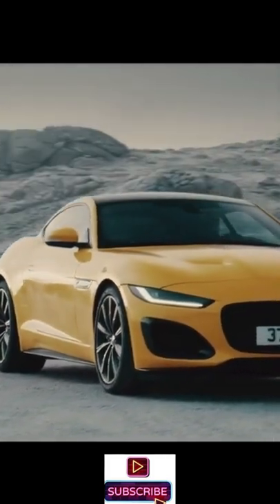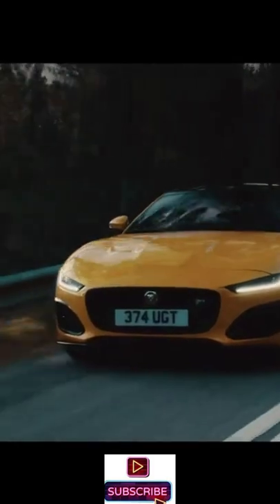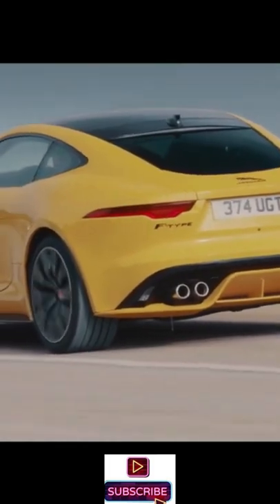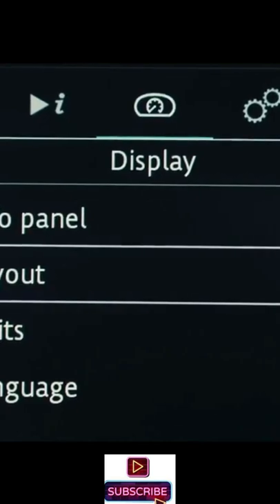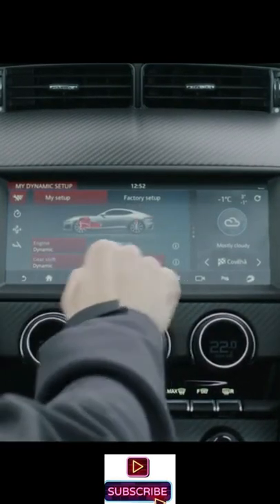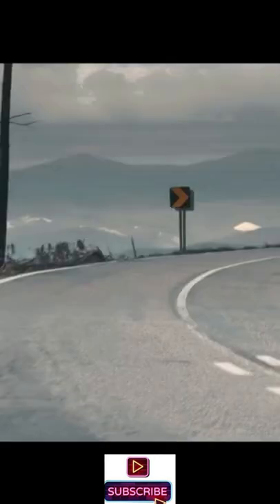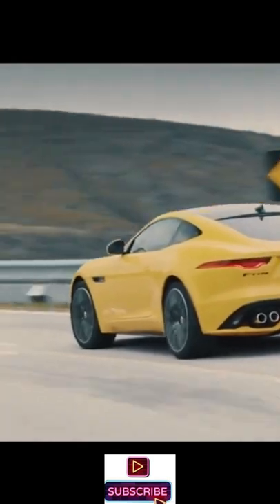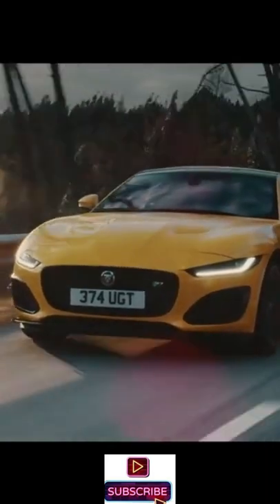Jaguar cars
la puissance  et le luxe